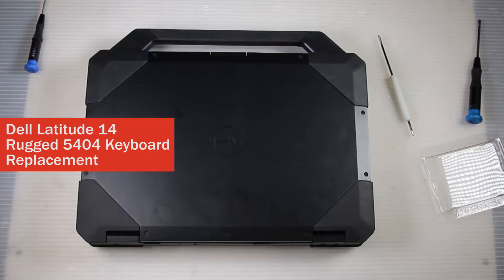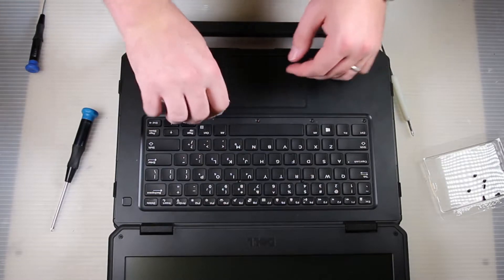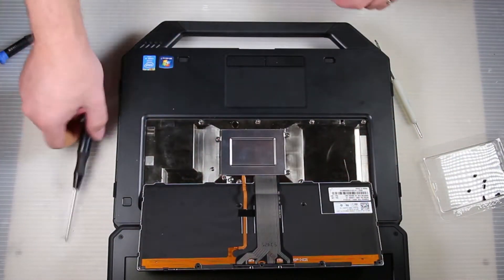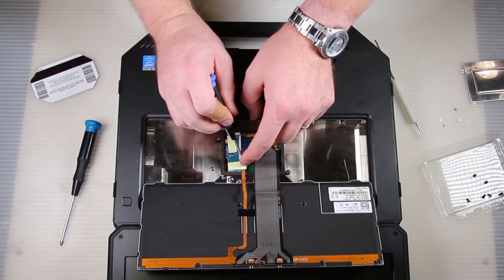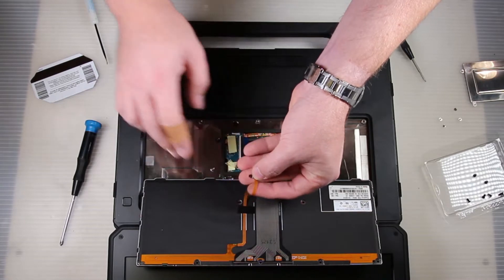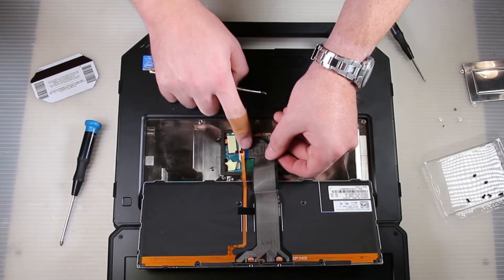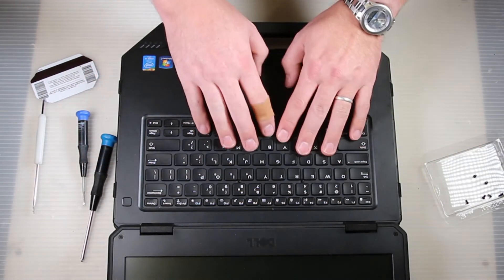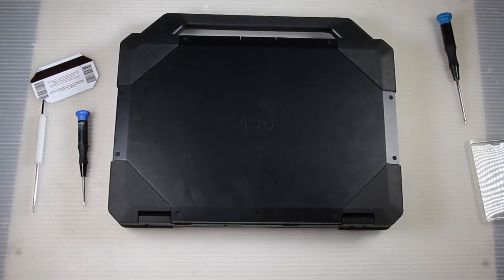How To Replace the Dell Latitude 14 Rugged 5404 Keyboard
In this video, we give you a walkthrough of how to replace the keyboard on your Dell Latitude 14 Rugged 5404 keyboard.